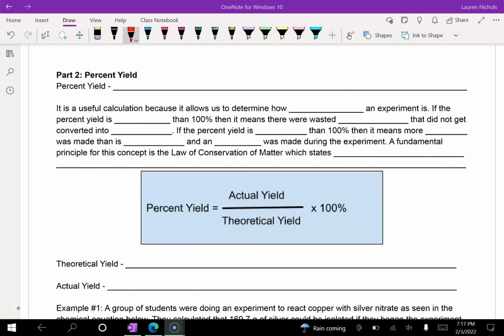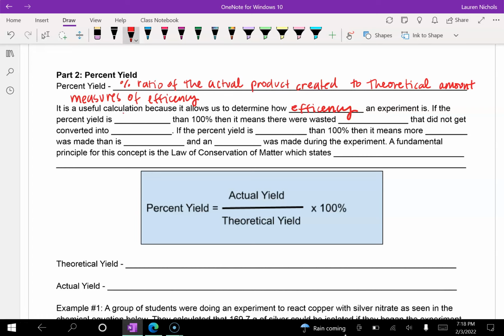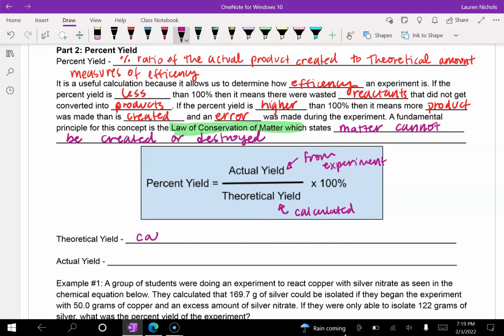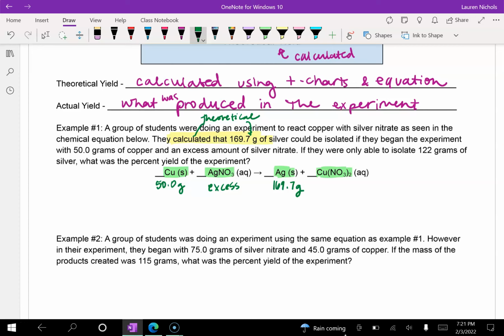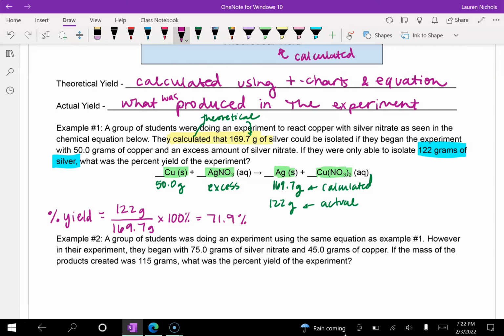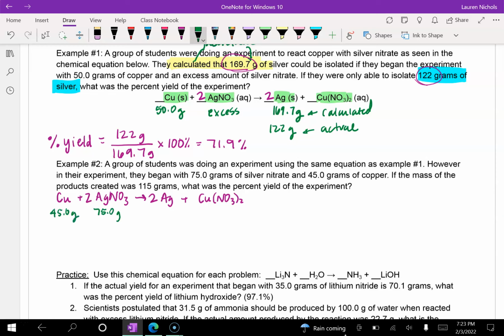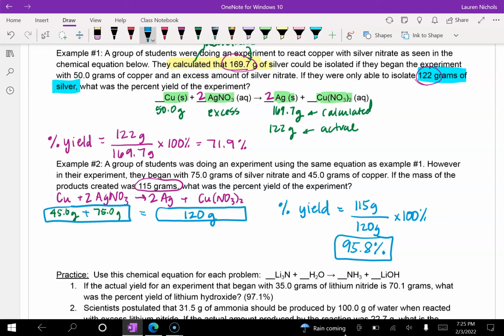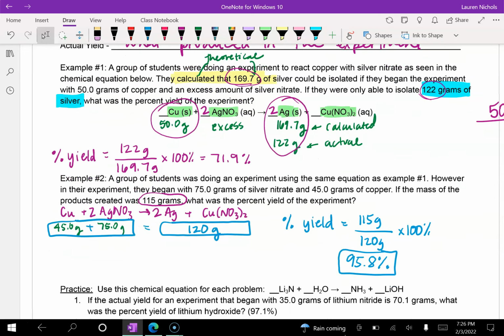21 22 Percent Yield